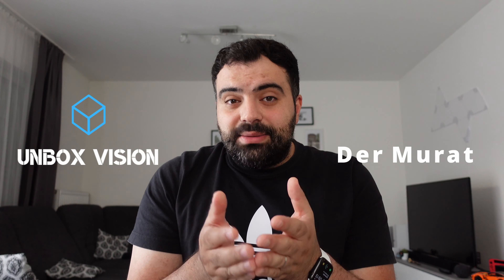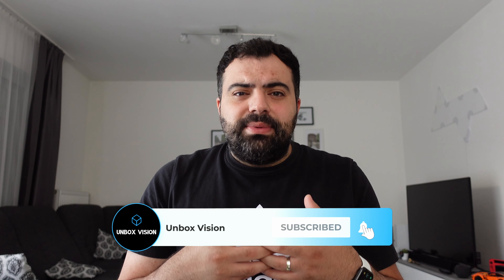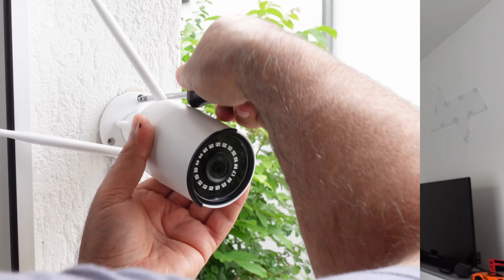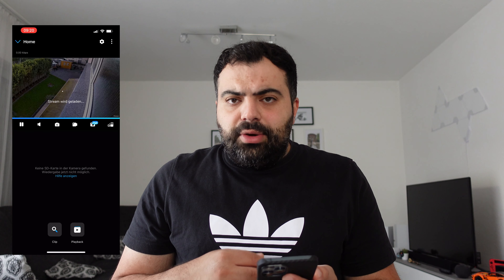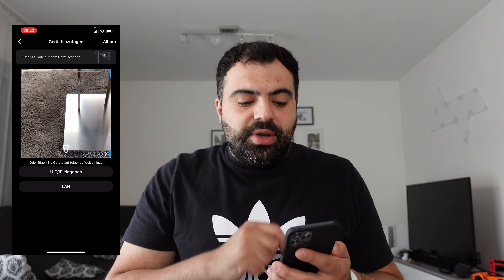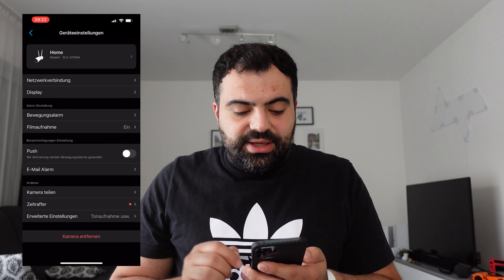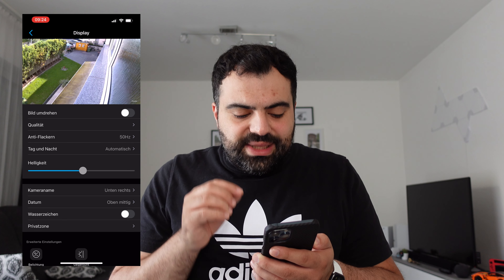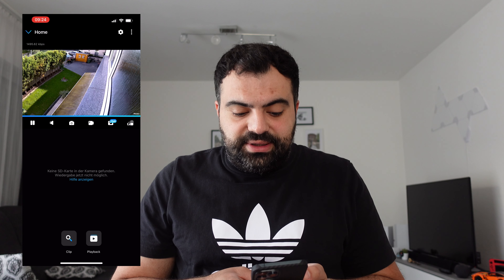Reolink RLC-510WA - Vision Review I deutsch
[Werbung aufgrund Markennennung]

Vielen Dank an Reolink für die Bereitstellung!

Mein Equipment:

Panasonic Lumix G81
MacBook 13 2020
AirPods Pro

Nintendo Switch Lite
Apple TV 4K